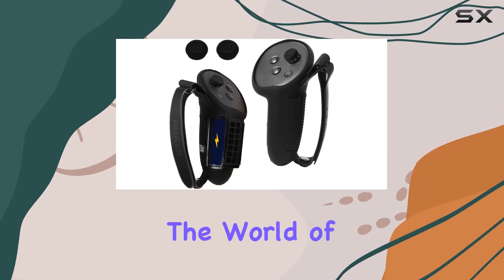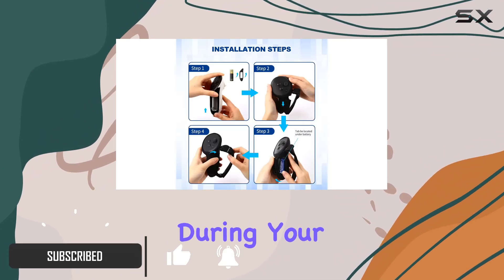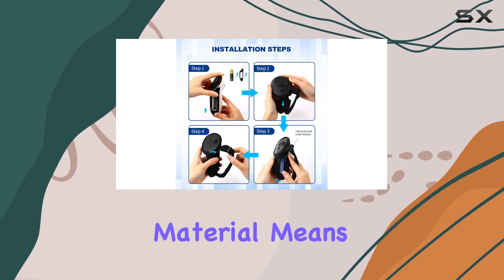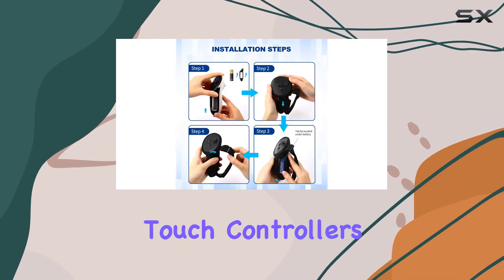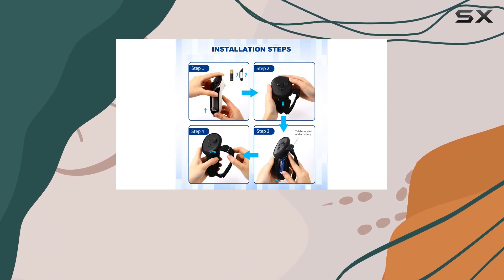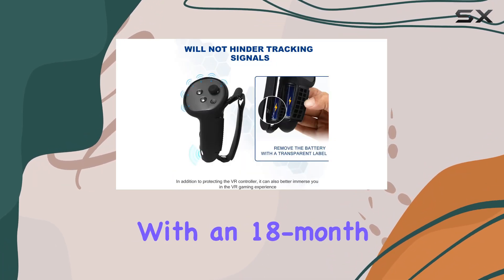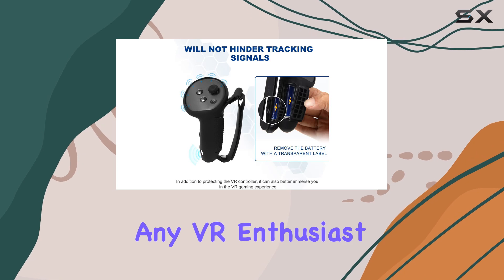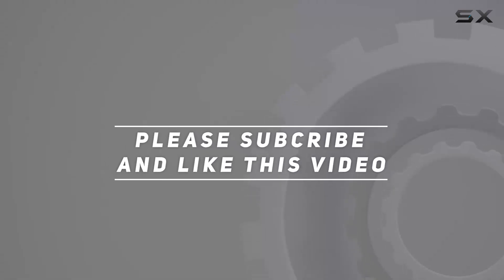OOAVR Oculus Quest 3 VR Grip Cover: Enhance Your VR Experience!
0:00 Intro
0:06 Review

Things that we mentioned in this video:
VR Grip Cover for : B0CJC6X1CY